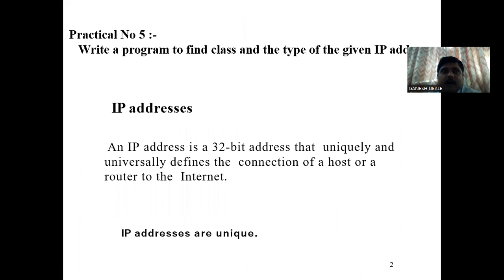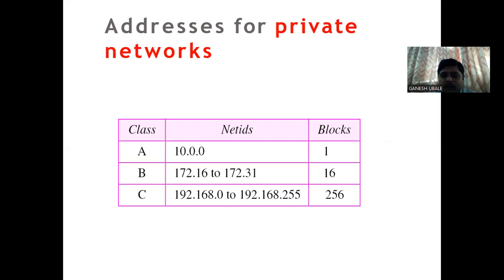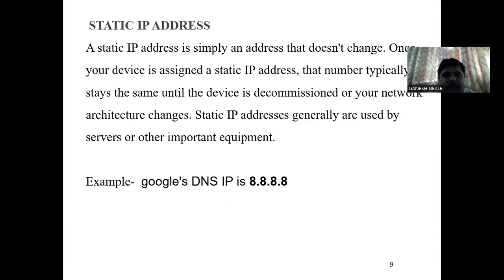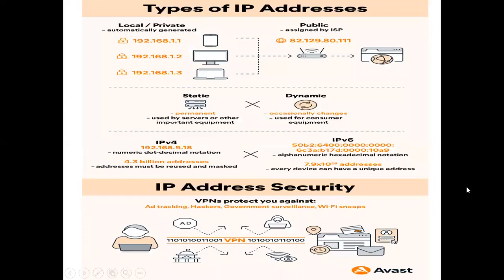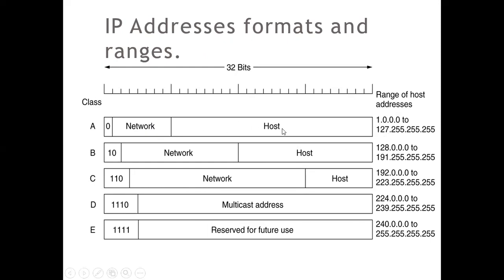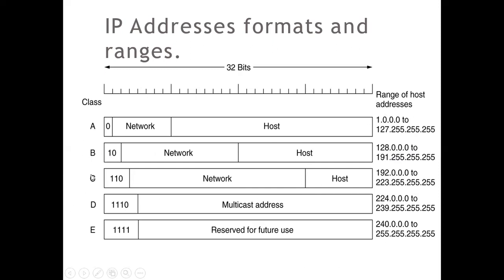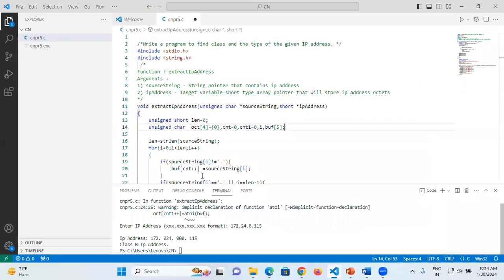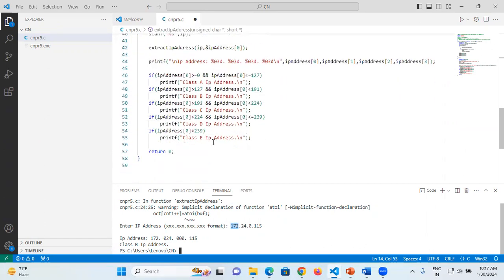CN PR5- Write a program to find class and the type of the given IP address.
Practical Number 5